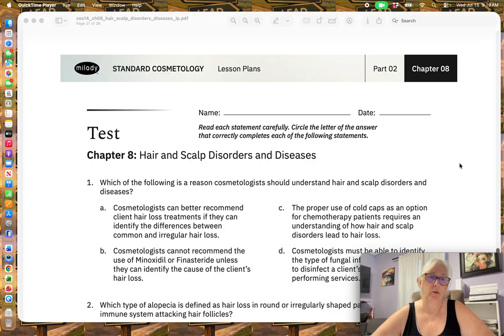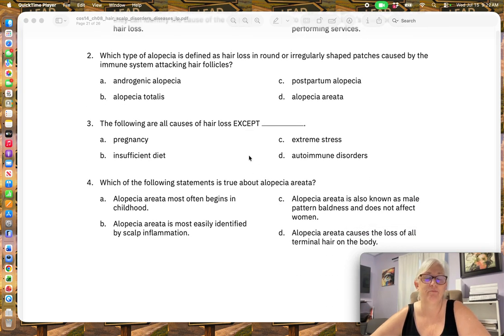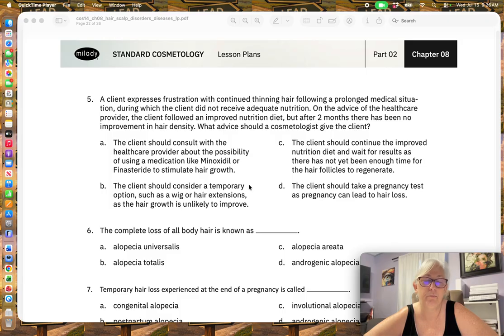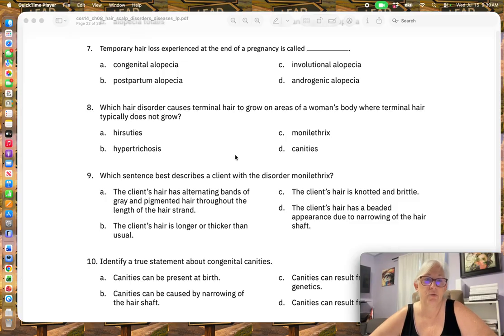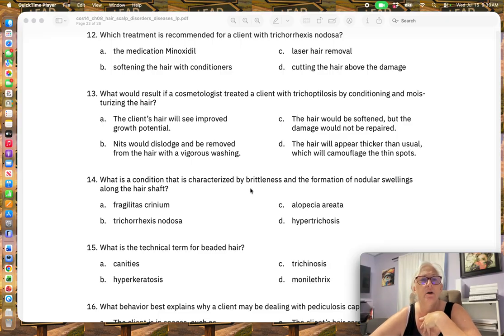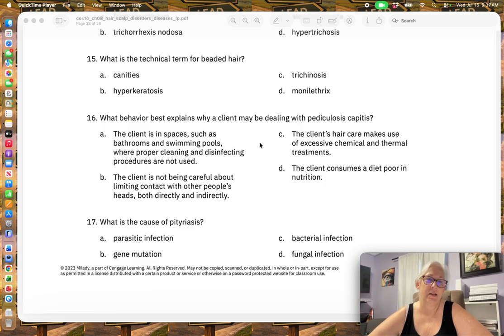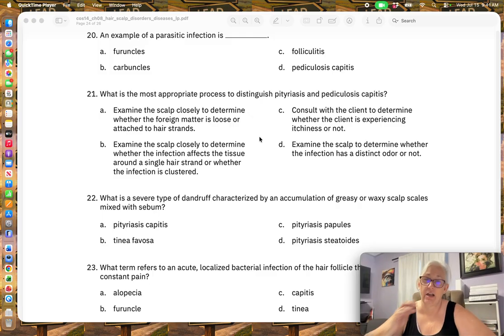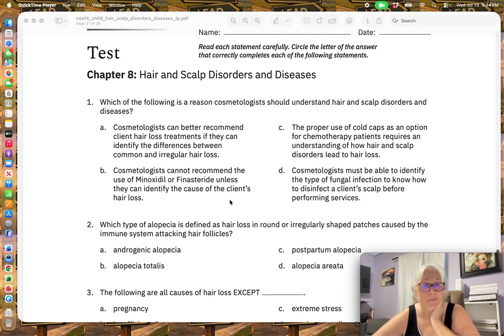Chapter Checkin: Chapter 8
Chapter Checkin: Chapter 8: Hair and Scalp Disorders and Diseases
Milady Ch 8 Test Review